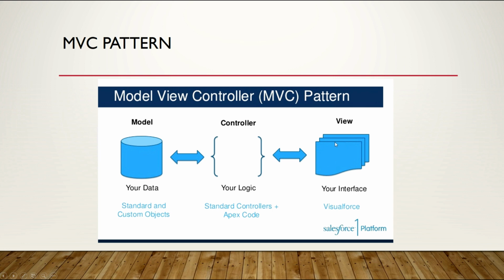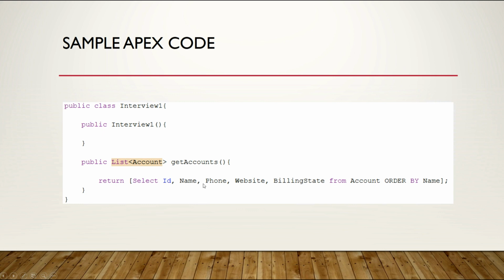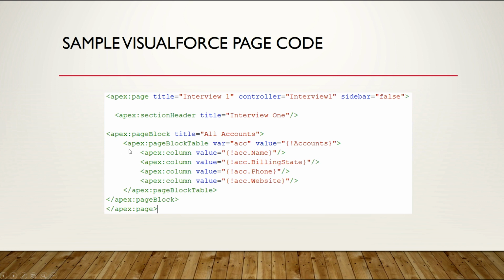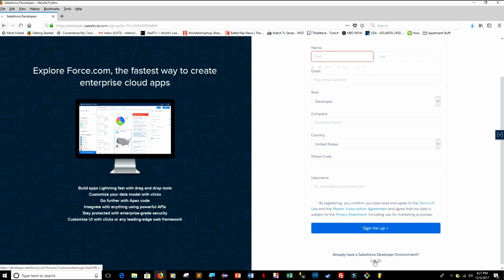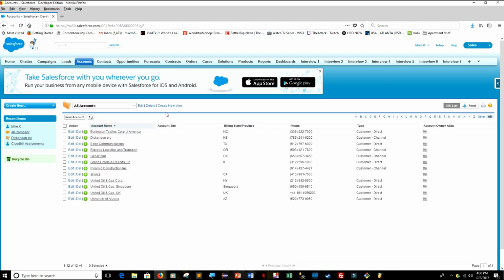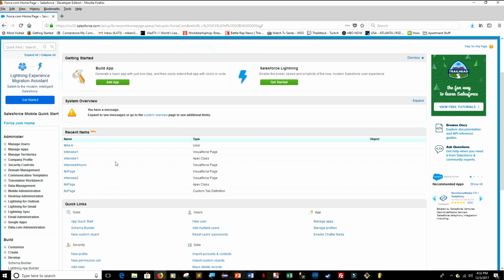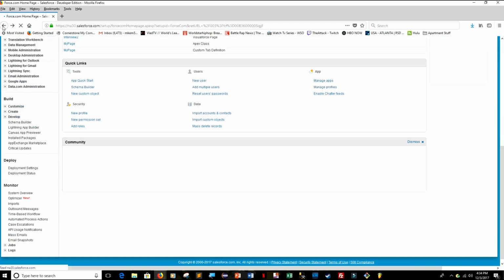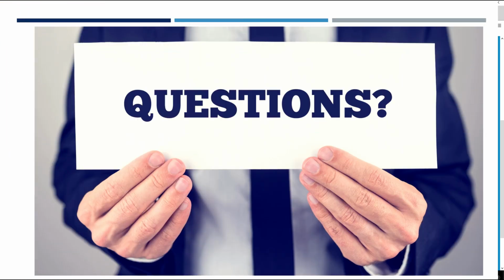Brief Intro to Salesforce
Quick intro into the world of Salesforce. This video gives a brief introduction of how Salesforce works.